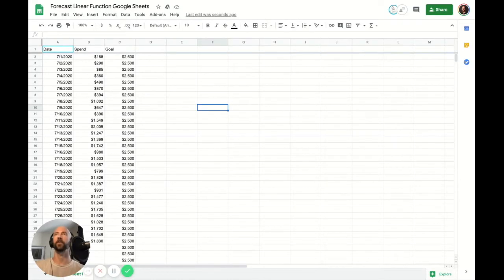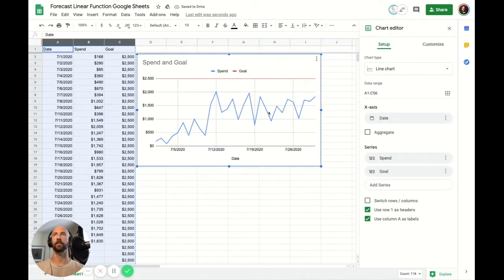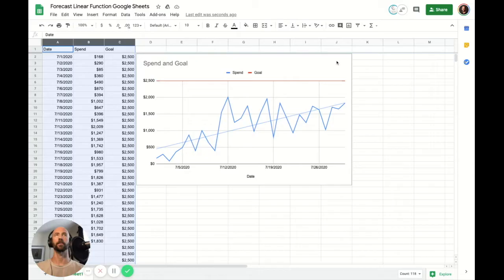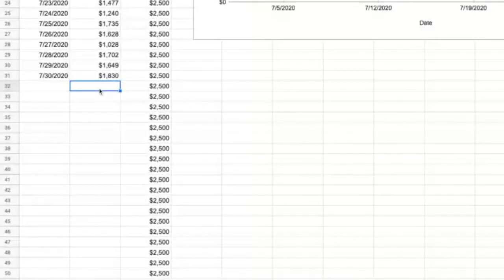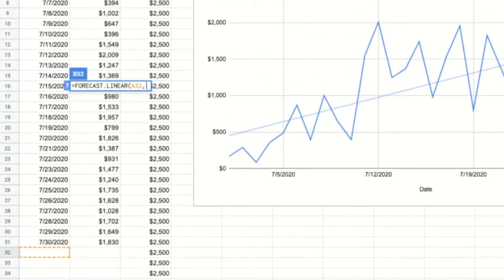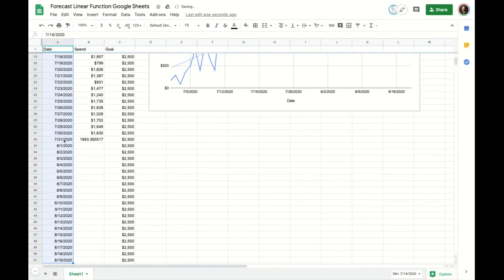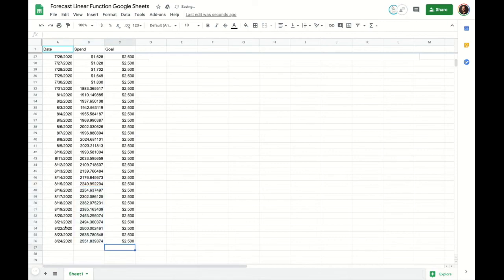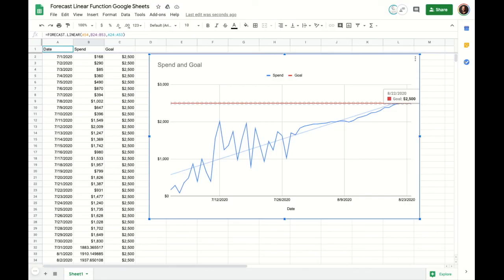How to use the Forecast Linear Function in Google Sheets and add a Trendline in a Chart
This short video shows you how to add a trend line to a chart in Google Sheets and also how to forecast the date at which you would reach a daily spending goal based on actual historical data.

How to add a trendline in google sheets
=FORECAST.LINEAR(Empty Date Cell, Spend Y-Axis, Date X-Axis)

Date, Spend, Goal